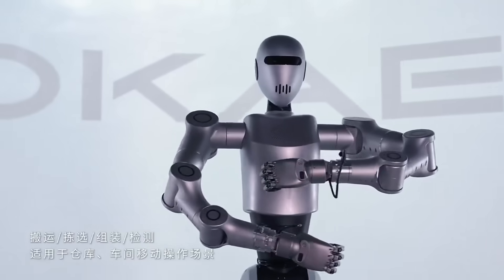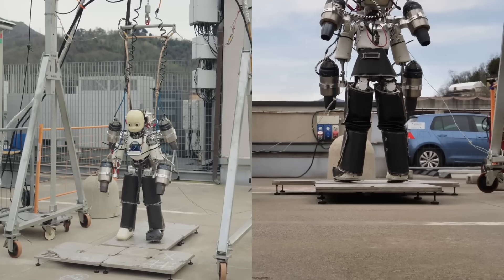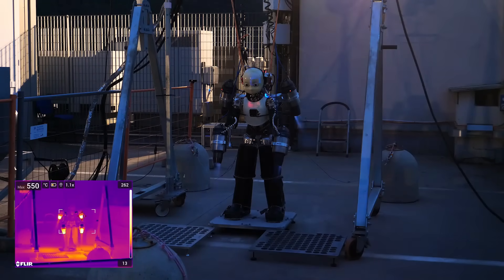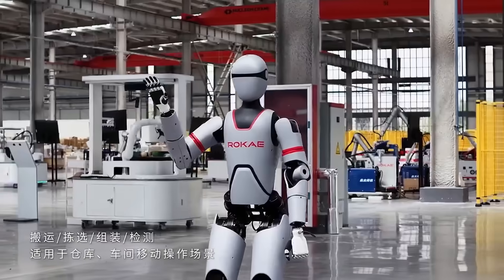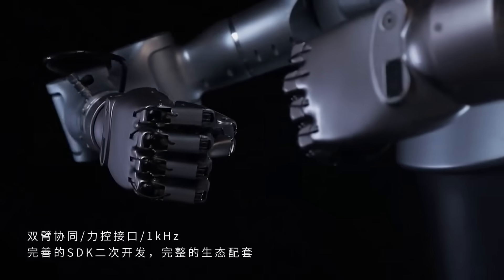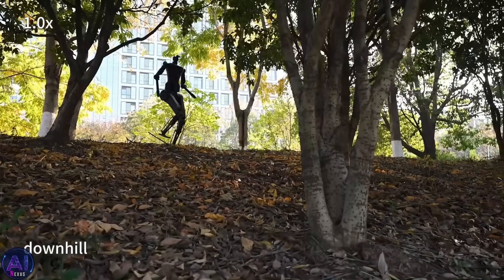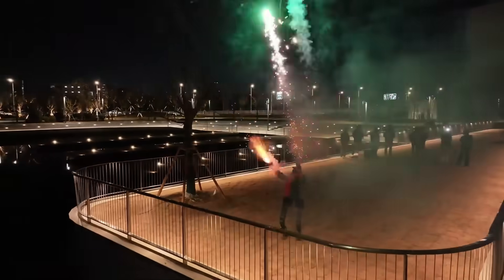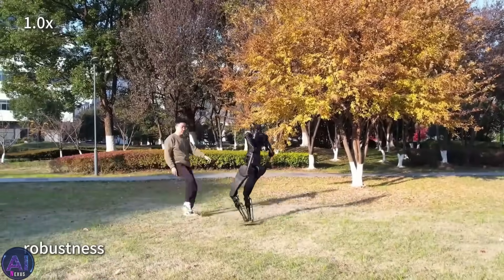FIRST TIME EVER: A HUMANOID Robot FLIES — ROKAE’s New Bots CROSS the LINE!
This isn’t a simulation. ROKAE just made history by showcasing the first flying humanoid robot, and the footage is absolutely mind-blowing! 😱 Equipped with jet propulsion tech, this humanoid doesn’t just walk—it takes off, combining full-body articulation with mid-air stabilization. We’re no longer talking about ground-based automation… we’re talking robotic flight. 🚀

ROKAE’s latest bots are pushing the limits of mobility, power, and AI coordination, raising serious questions: Are we heading into an era of aerial humanoid deployment? Or has the robotics race just left the ground entirely? 👀